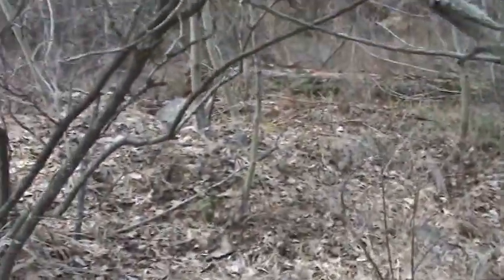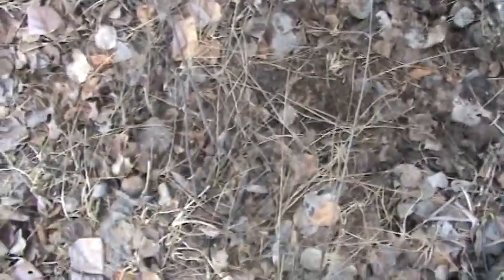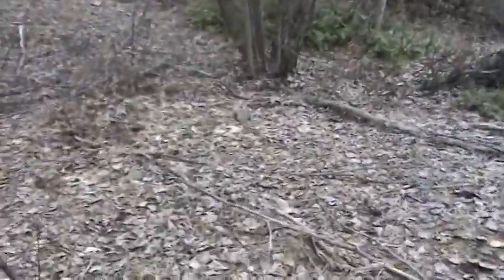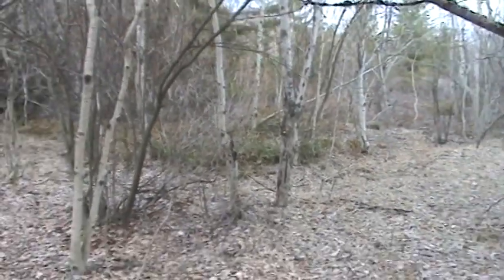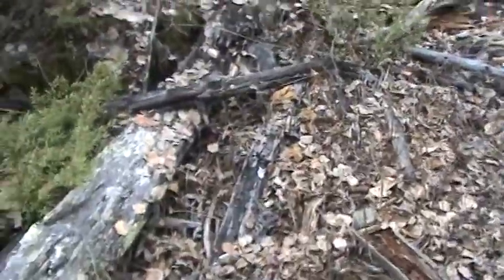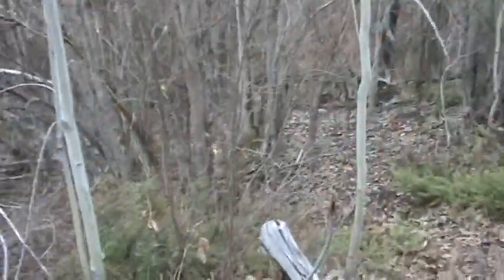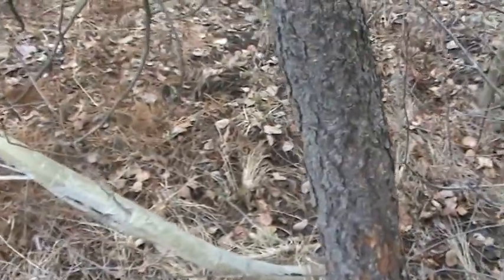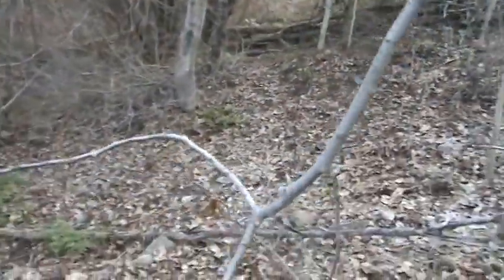Sasq Syl's/Dom Recon " Interesting Day Pt 5 "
5/5 That was a nice day of reconnaissance with Dominic, some local come to fish and camp in the summer, rarely people go walking around all the trails are wildlife, the desertic changing to forest as you get higher is prime habitat for a wide range of wildlife, sorry mule deer not white tails, area 6 witch now will be 4 is not that far away, Sasq is roaming somewhere around but where haha, thanks.